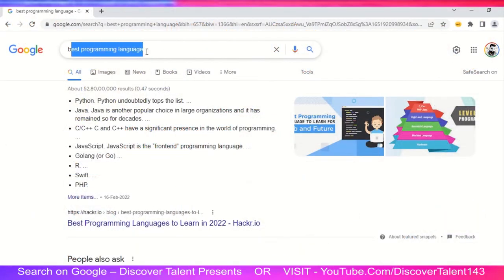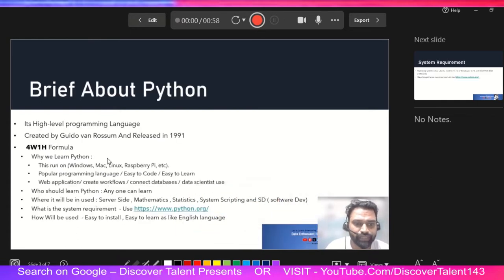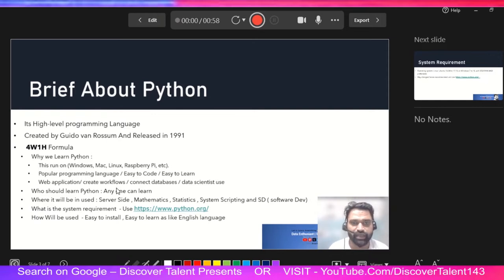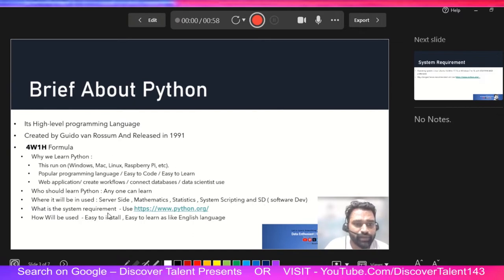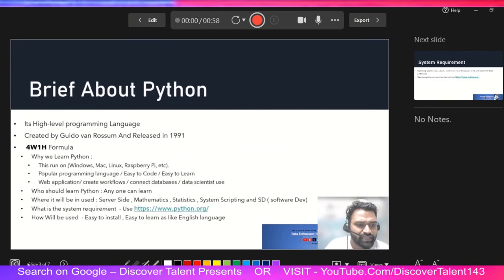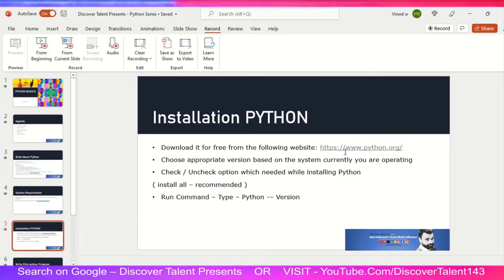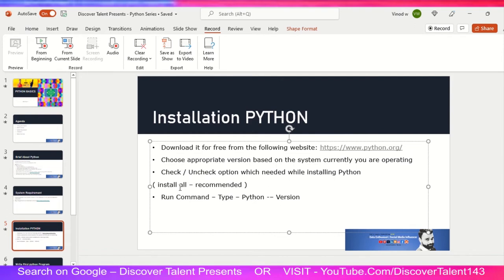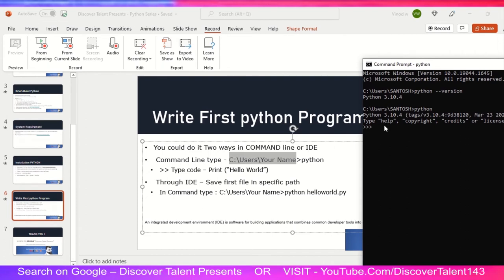Discover Talent Presents- Python For Beginners Class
Discover Talent Presents- Python For Beginners Class , as promised last year we came up with Python programming language in your summer vacation where you develop new Skill and stay one step ahead in your career journey i would recommend watch this video until the end and share your thoughts comments if any difficulties to understand Python is used various forms and companies you may search the key word like jobs in python you can see the result on any search engine . as this language is the futuristic approach for sure we merely more focus on DataScience with python in our discover talent however if you are from other industry after learning from us you may replicate same that in your industry too its very simple , easy syntax any one can learn also remember our 4W1HFormula know more in our video series let us know if you liked it